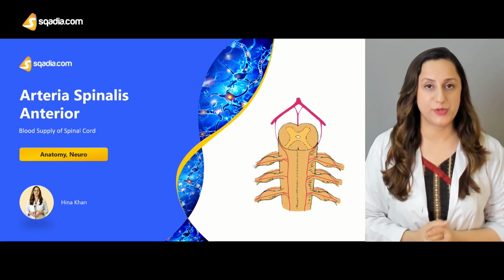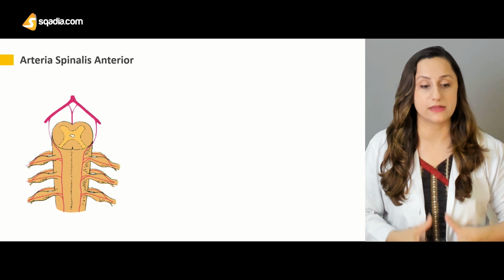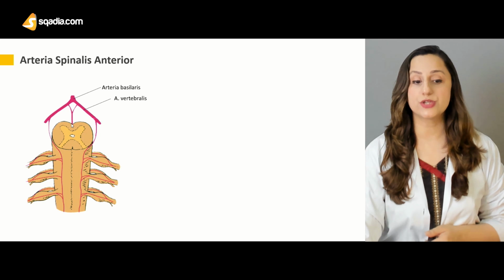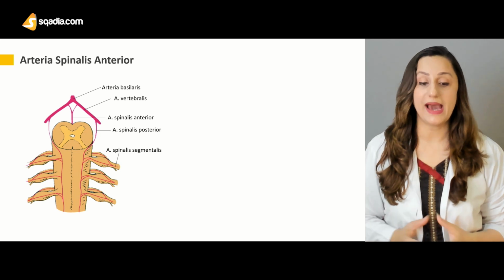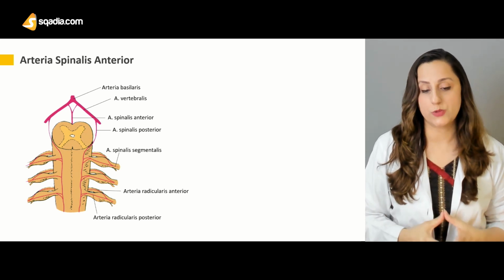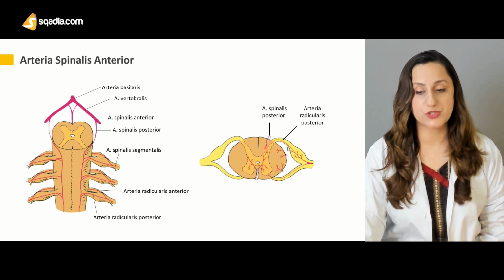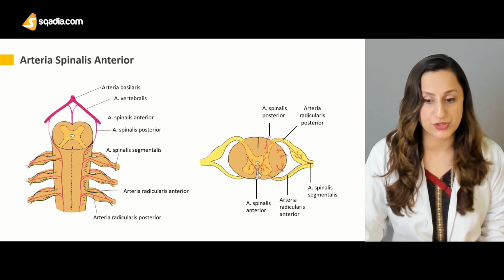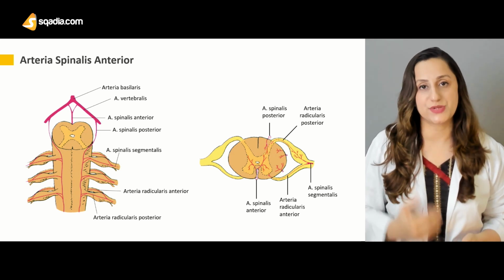Blood Supply of Spinal Cord - Arteria Spinalis Anterior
The blood supply of the spinal cord is provided by three major arteries: the 🟥 anterior spinal artery, and two ⬜️ posterior spinal arteries.

These arteries arise from larger vessels that originate from the aorta and are responsible for delivering 💨 oxygen and 🍎 nutrients to the spinal cord. Disruptions to blood flow to the spinal cord can result in serious neurological damage or even 🦽, underscoring the importance of proper blood supply to this crucial part of the central nervous system. Understanding the anatomy and function of the blood supply of the spinal cord is essential for the effective diagnosis and treatment of conditions affecting this region of the body.

▬ Arterial Supply of Spinal Cord ▬▬▬▬▬▬▬▬▬▬
The spinal cord is a long, thin, cylindrical bundle of nerves that runs from the brainstem to the lower back. It is responsible for transmitting sensory information from the body to the brain, and motor commands from the brain to the body. 🧠💭💪 The spinal cord receives its blood supply from a network of arteries that provide oxygen and nutrients to the nerve tissue. 💉🩸

Several arteries supply the spinal cord, including the arteria vertebralis, arteria spinalis anterior, arteria spinalis posterior, arteria radicularis, arteria vasocorona, and arteria segmenti. Here is a brief explanation of each:

👉 Arteria vertebralis
This artery arises from the subclavian artery and enters the spinal canal through the foramen magnum. It supplies blood to the cervical and upper thoracic portions of the spinal cord. 🩸💡

👉 Arteria spinalis anterior
This artery runs along the anterior surface of the spinal cord and supplies blood to the anterior two-thirds of the spinal cord. 🩸👉

👉 Arteria spinalis posterior
This artery runs along the posterior surface of the spinal cord and supplies blood to the posterior one-third of the spinal cord. 🩸👈

👉 Arteria radicular
These arteries arise from the segmental arteries that branch off the aorta and supply blood to the nerve roots as they exit the spinal cord. 💉🩸🌳

👉 Arteria vasocorona
This artery is a small network of blood vessels that surrounds the outer surface of the spinal cord and supplies blood to the white matter. 🩸💬👥

👉 Arteria segment
These arteries arise from the radicular arteries and supply blood to individual segments of the spinal cord. 🩸🎯

 The arterial supply of the spinal cord is critical for maintaining its function and health. Interruption of blood flow to the spinal cord, such as through injury or disease, can cause severe neurological deficits and even paralysis. 💔⚠️🚨

▬ Venous Supply of Spinal Cord ▬▬▬▬▬▬▬▬▬▬
The spinal cord receives venous drainage from several sources, including the anterior and posterior spinal veins, the radicular veins, and the segmental veins.

The anterior and posterior spinal veins are located on the surface of the spinal cord, with the anterior spinal vein running down the anterior median fissure and the posterior spinal veins running along the dorsal surface of the spinal cord. These veins drain into the vertebral venous plexus, which is a network of veins that runs along the vertebral column. 🩸🧍‍♂️🦴

The radicular veins accompany the spinal nerves as they exit the vertebral canal and drain into the internal vertebral venous plexus. 💉🌳🧬

The segmental veins drain the spinal cord segments and accompany the corresponding arteries. They eventually drain into the internal vertebral venous plexus, which then empties into the inferior and superior vena cava. 🩸🧬🚶‍♀️💨

It is important to note that the venous drainage of the spinal cord is not as well-defined as its arterial supply. Additionally, spinal cord veins can be a potential site for the spread of metastatic cancer cells. 💭⚠️🦠